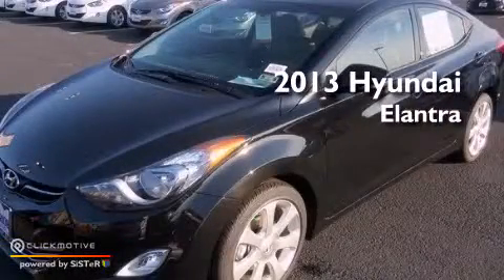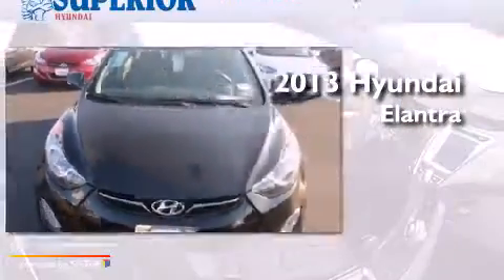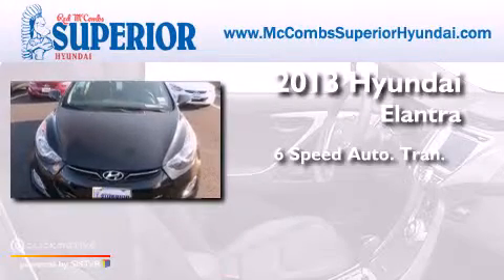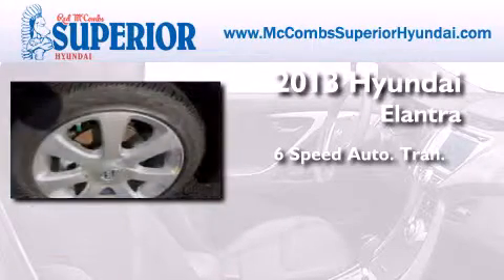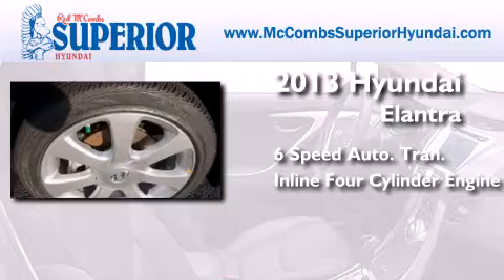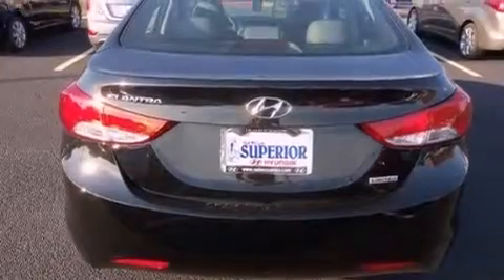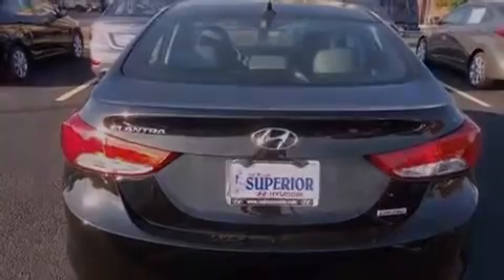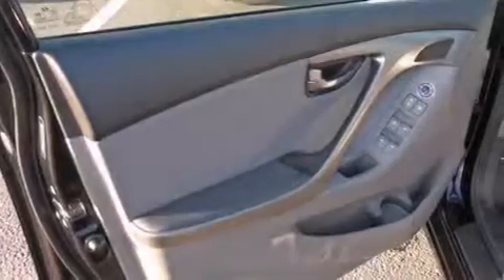2013 Hyundai Elantra New Braunfels TX Red McCombs Superior H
Walk around Video for our 2013 Hyundai Elantra here at Red McCombs Superior Hyundai . Red McCombs Superior Hyundai has been honored to serve the San Antonio , Kirby , New Braunfels , and Boerne , TX area . We promise that your experience at our dealership will exceed your expectations ! We have a great selection of new and used vehicles and would love to tell you about any additional discounts on the 2013 Hyundai Elantra . Stop by Hyundai Northwest where we are At Your Service ! Year : 2013 Make : Hyundai Model : Elantra Engine : Gas I4 1.8L/110 Trans . : Automatic Exterior : Midnight Black Interior : GRY CLOTH SEATS Stock : 361652 Red McCombs Superior Hyundai 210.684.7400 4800 NW Loop 410 San Antonio , TX 78229